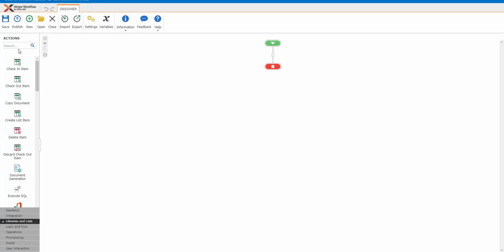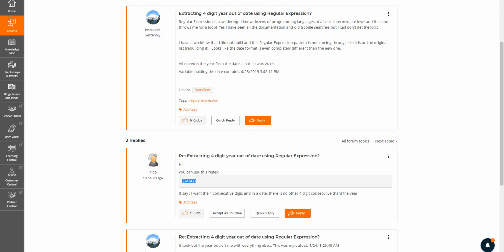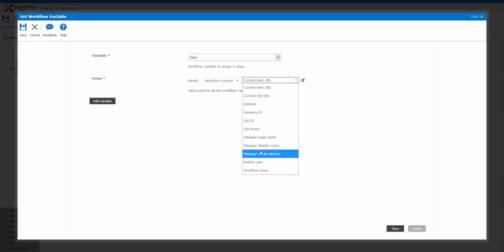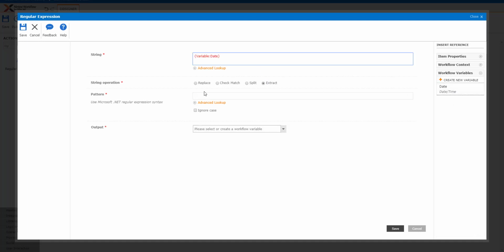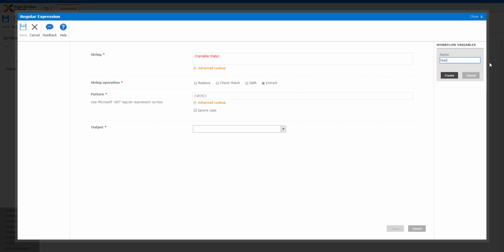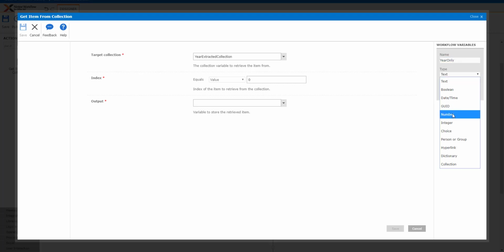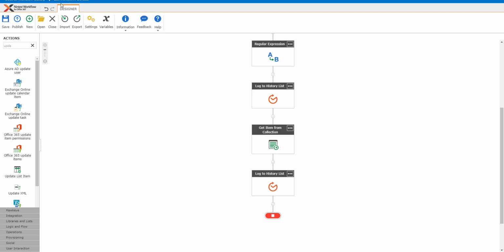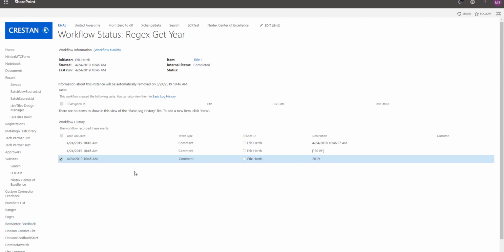How to extract year from date with RegEx in Nintex Workflow O365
Thsi video walks through the process of using a regular expression to extract just the year from a date/time string using Nintex Workflow for Office 365.